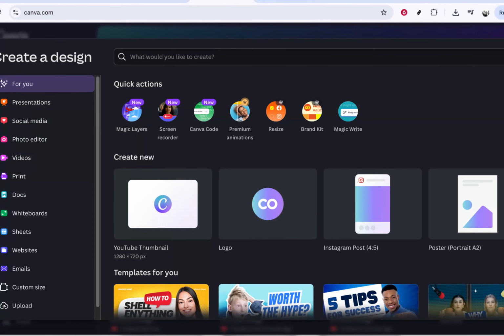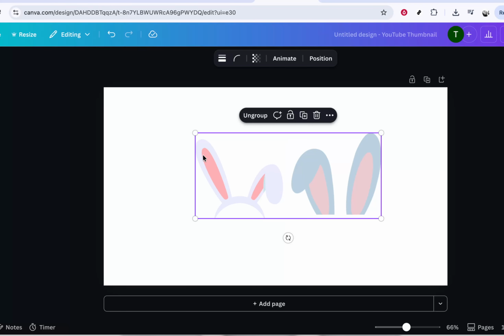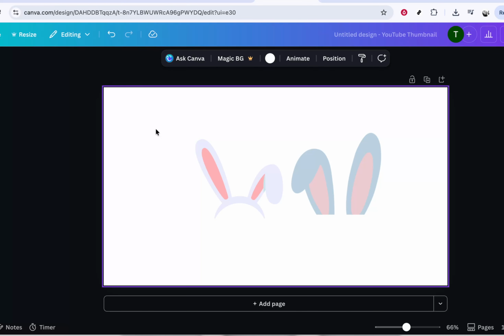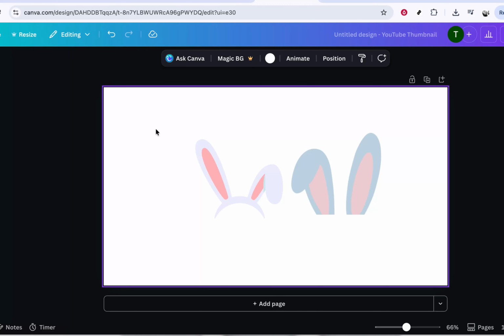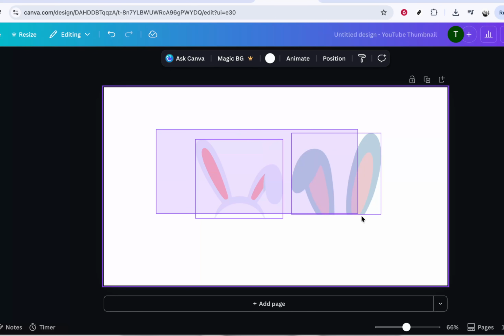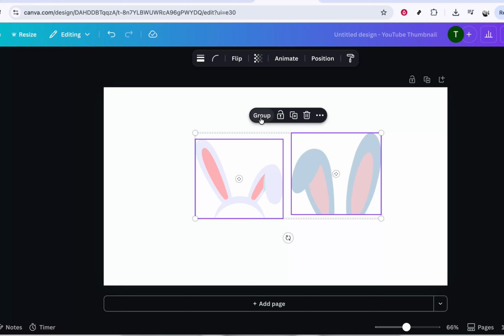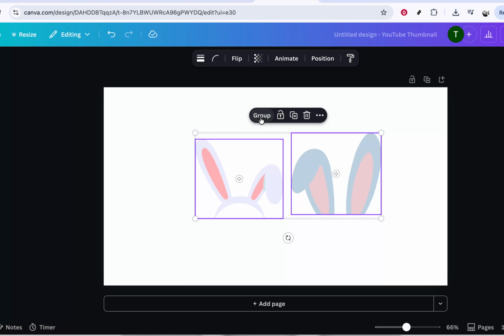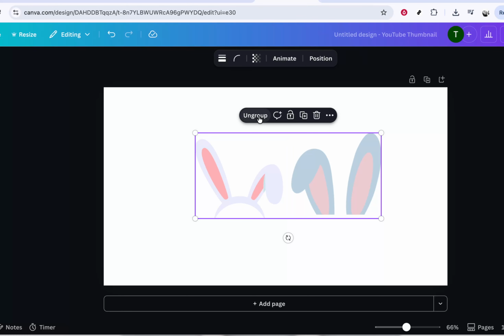How to Ungroup Elements in Canva | Quick Tutorial 2026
In today’s video, I show you how to ungroup elements in Canva, so you can edit individual parts of your design with ease. Learn simple steps to separate grouped objects and improve your design workflow!